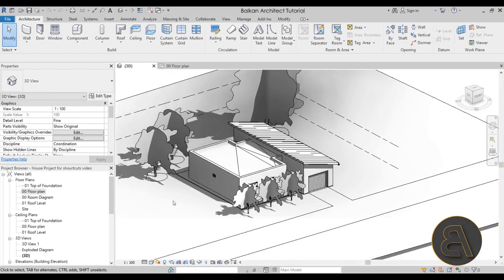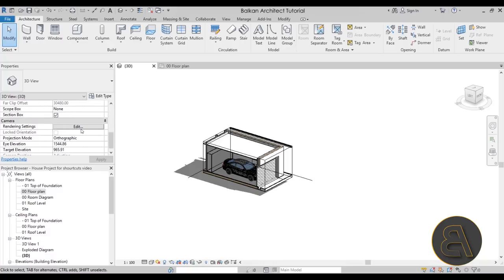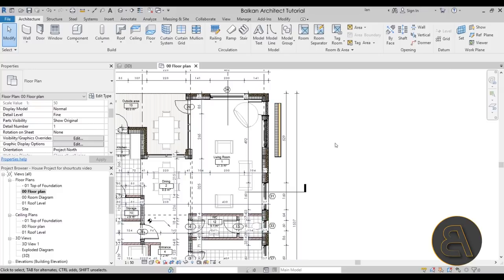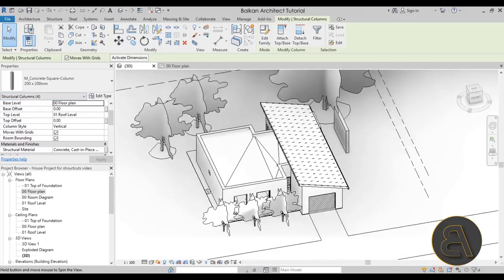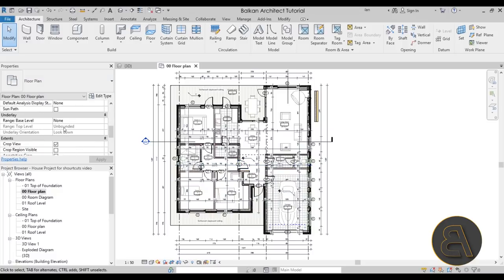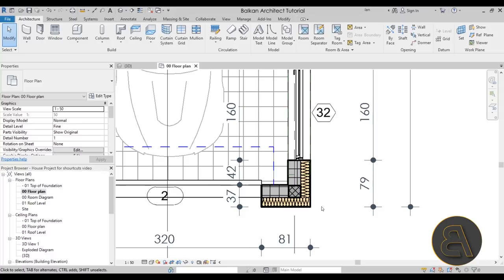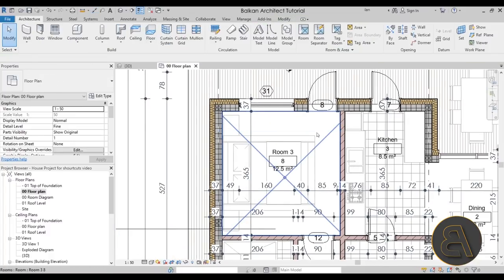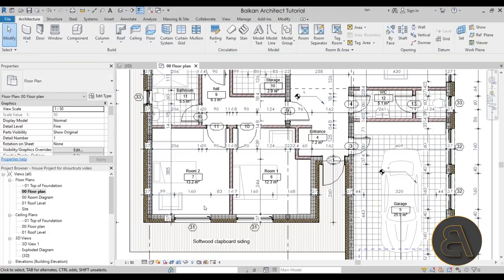Top 10 Revit Shortcuts Tutorial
Additional Tags: shortcut, shortcuts, faster, architecture, family, Structural, Beam, Column, Beam System, Light, family, family editor, street light, Revit, Architecture, House, Reference Plane, Detail Line, Floor,, BIM, Building Information Modeling. Building, Roof, Roof by element, Roof by extrusion, How to model a roof in revit, Revit City, Revit 2018, Revit Turorials, Revit 2017, Revit Autodesk, Revit Architecture 2017, Revit Array, Render, AutoCAD, How to model in Revit, learn Revit, Revit Biginner tutorial, Revit tutorial for Beginner, Revit MEP, Revit Structure